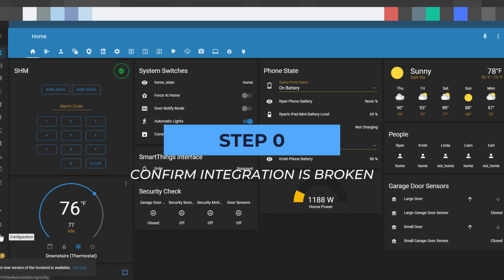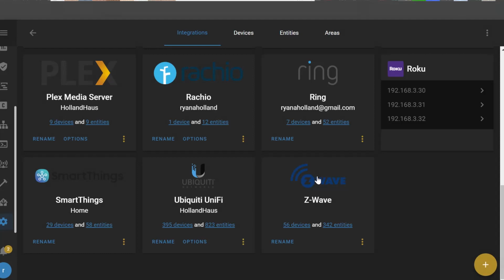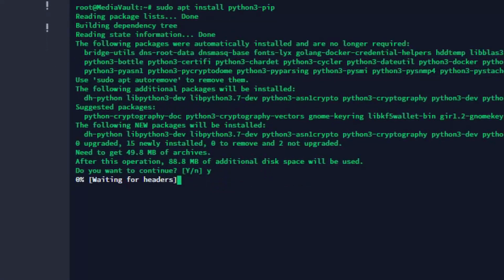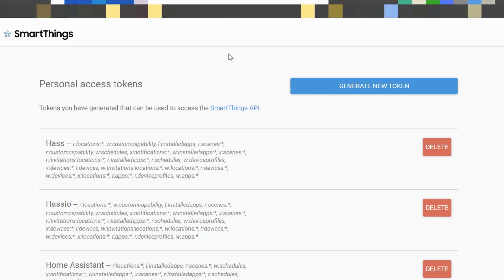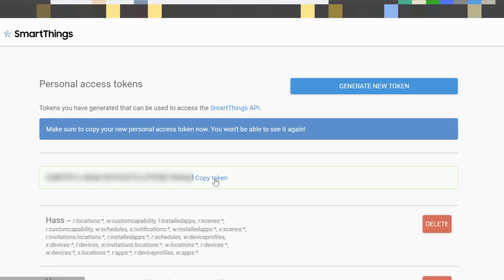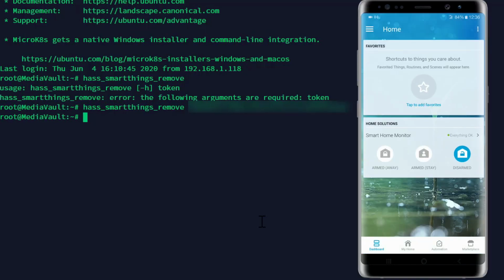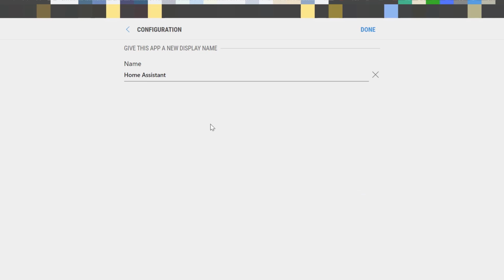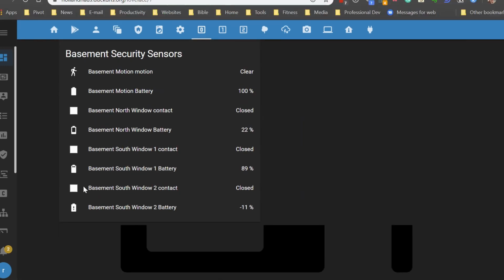How to Fix Broken Home Assistant and SmartThings Integration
In this week's video we tackle an issue I have ran into a few times with the Home Assistant and SmartThings integration.

If you have had issues where your SmartThing devices drop off all at once, hopefully this video will help you get them back online.

▶ Timestamps
00:30 - Introduction
01:16 - Step 0: Confirm Integration is Broken
01:40 - Step 1: Remove Integration from Home Assistant
02:24 - Step 2: Install ST Smart App Removal Tool
03:37 - Step 3: Generate ST Token
04:47 - Step 3.5: Run Smart App Removal Tool
05:26 - Step 4: Re-add Integration

▶ Get a One-Month Trial of Great Music for Creators (I use this on my photography channel)